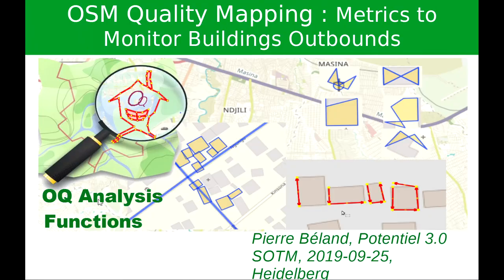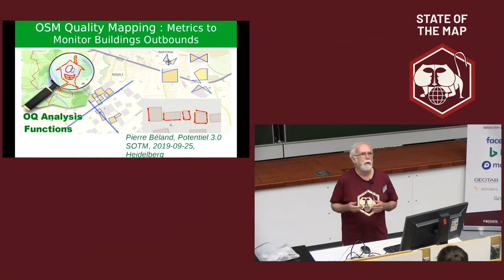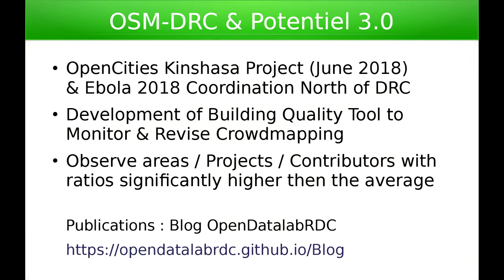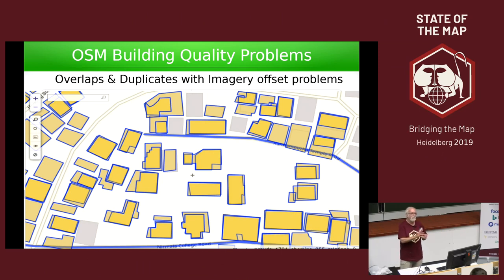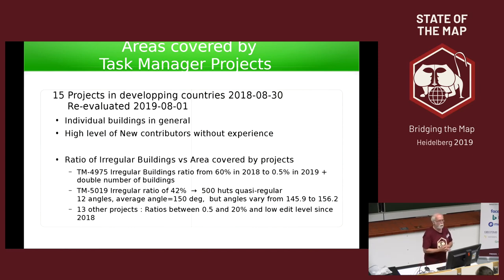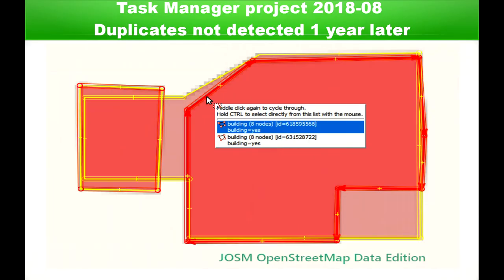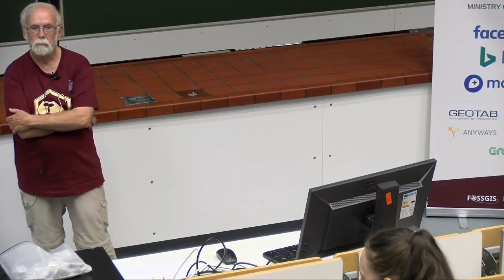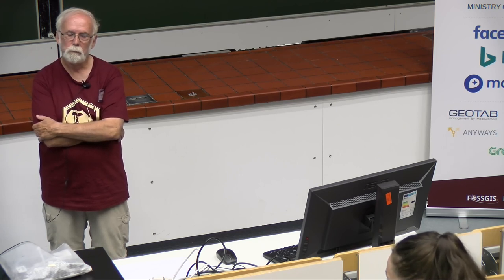2019: OSM Quality Mapping : Metrics to monitor Buildings outbounds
Mapathons and Imports represent a Quality Challenge for the OSM community. This presentation focuses on Buildings. It presents Metrics and show progress of tools development to monitor and correct Quality problems in the OSM database or before importing.

Mapathons and Building import projects represent major OSM Quality problems to monitor. Potentiel 3.0 and OSM-RDC started a project in 2018 to monitor Data quality problems. We present the work done with metrics to monitor quality problems among various Projects (see [OpenDataLabRDC Blog Articles about Building Quality]  Individual building geometries are evaluated and classified (ie. orthogonal, quasi-orthogonal or irregular).  Topological errors are detected (ie. incomplete polygon, self-crossing, overlaps).  Geojson visualisations and Statistics let evaluate a project.  Output of List of osm_id's for various problems (ie. topological error, irregular building) let's import simply into JOSM with Overpass queries.

Current development is to go a step further and correct buildings quasi-orthogonal angles in an OSM file taking into account neighbor buildings to avoid distorsions with blocks of buildings aligned on a street (See [OQ_Analysis]

Programming is based on the Osmosis schema, Python and PostgreSQL-PostGIS.  OSM files to analyse can be imported from various sources (ie. Geofabrik, Overpass, osm export). Each OSM file (specific date-Zone) is converted to PosGIS and stored in a specific  PostgreSQL schema via Osmosis.  The topological analysis and geometry measures are made with PostGIS functions.

Pierre Béland